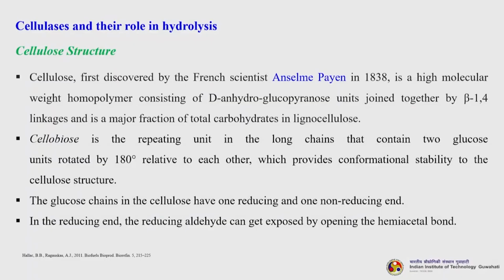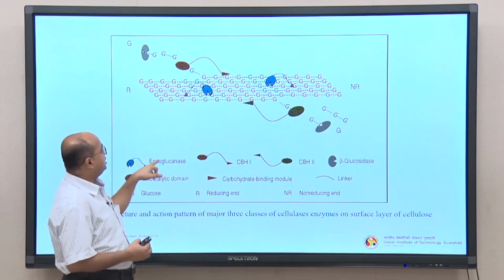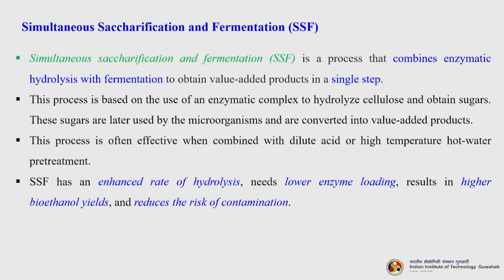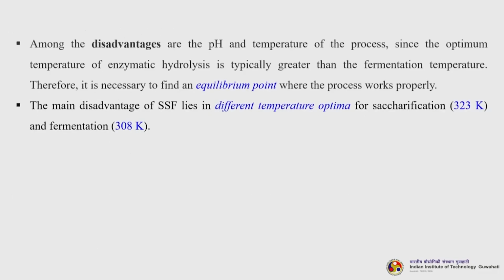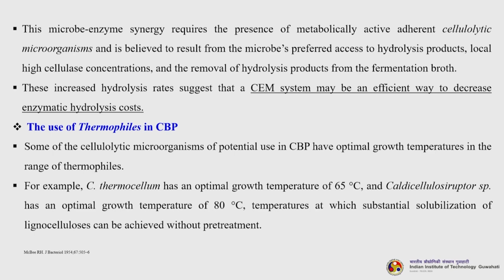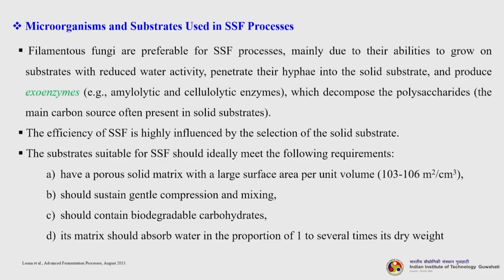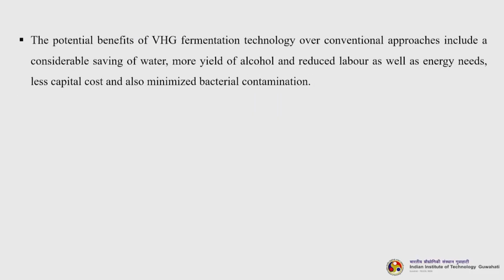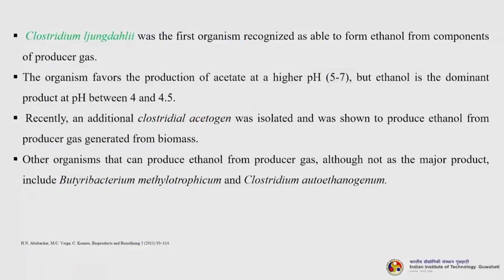Cellulase production, SSF and CBP